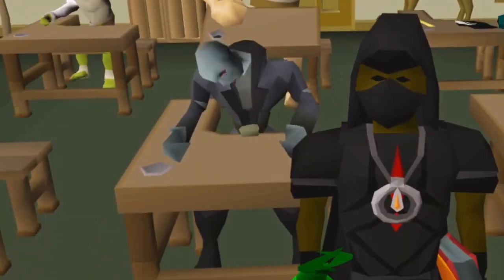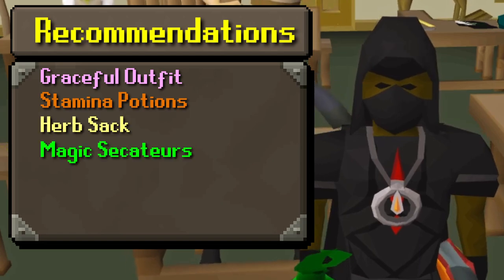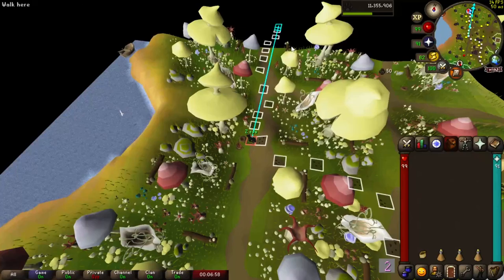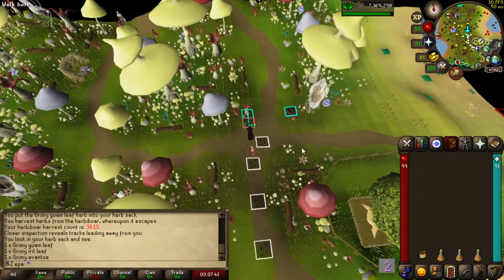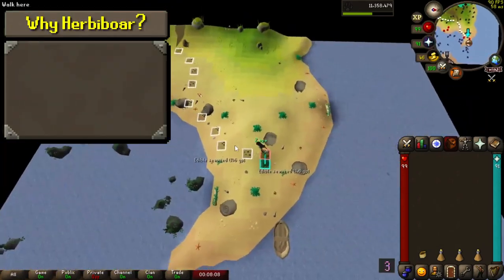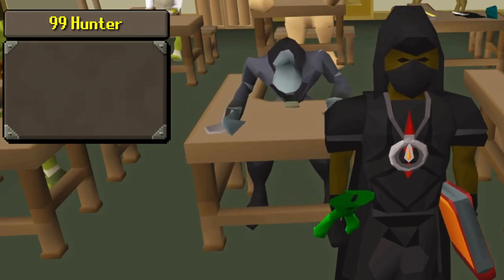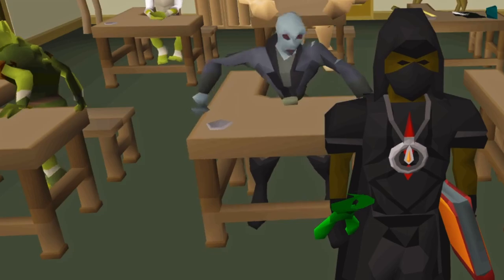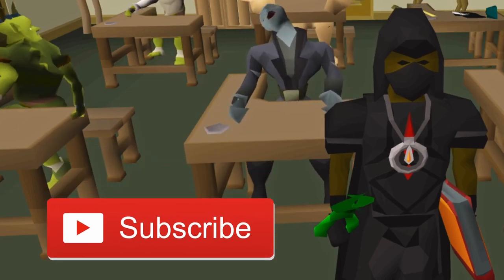Should You Hunt Herbiboar?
I made this video to answer the question on the title, I'm showing you how to hunt Herbiboar at the Fossil Island! After watching this video, you'll know what to expect and what to bring with you!

If you enjoyed this video, make sure to like the vid so I'll make more!

This video is part 29/31 of my Video Everyday - Challenge for March 2023.
I planned, recorded, edited and published this video from scratch in 24 hours!

//Zepa